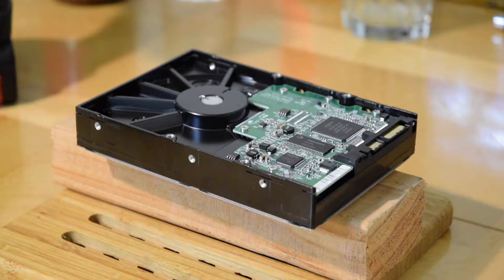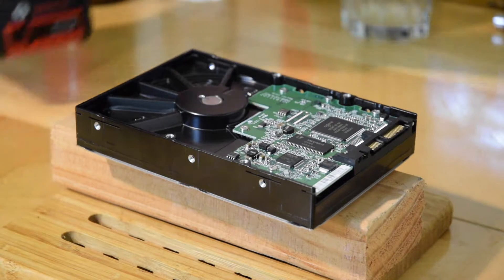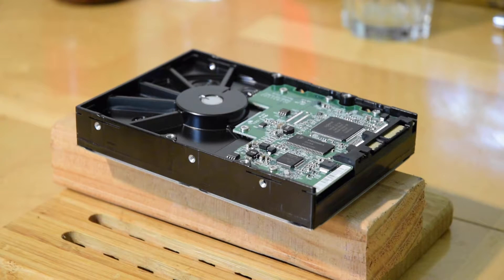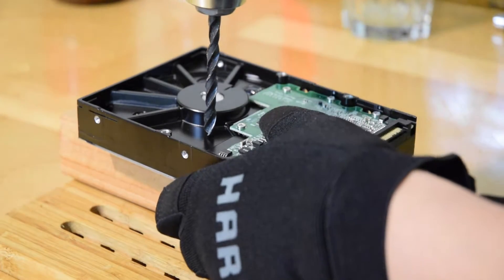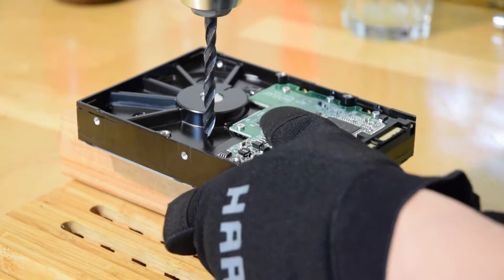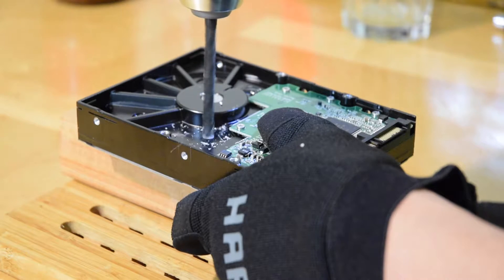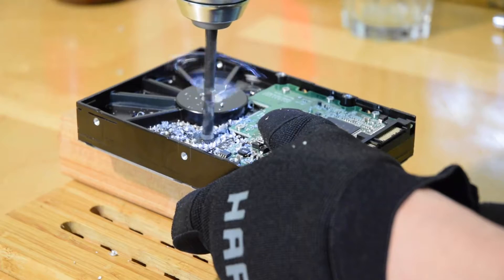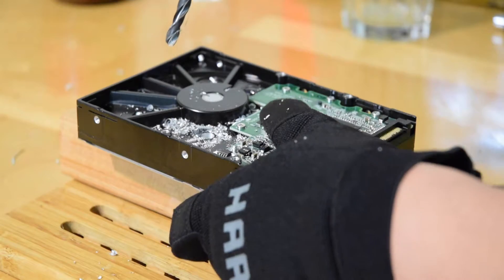How to securely dispose an old hard drive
Drilling holes on an old hard drive preventing your data ever getting out to the public after disposal.